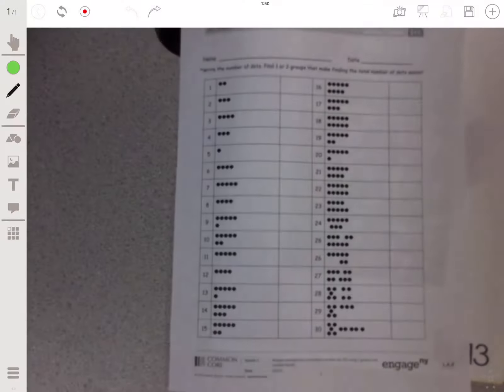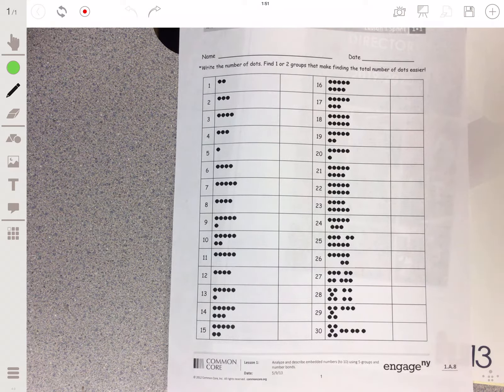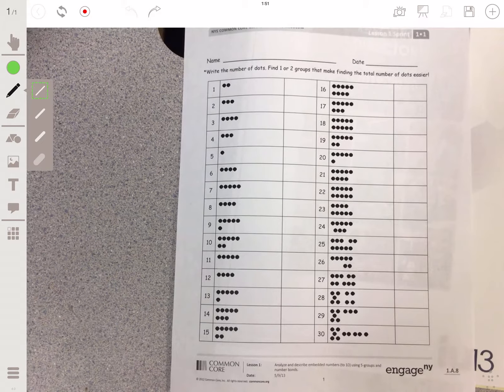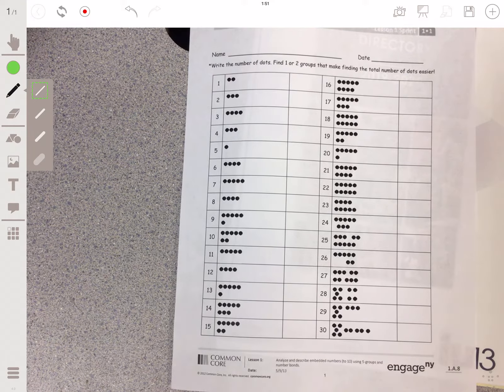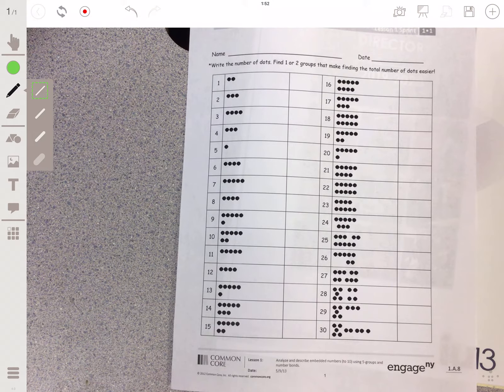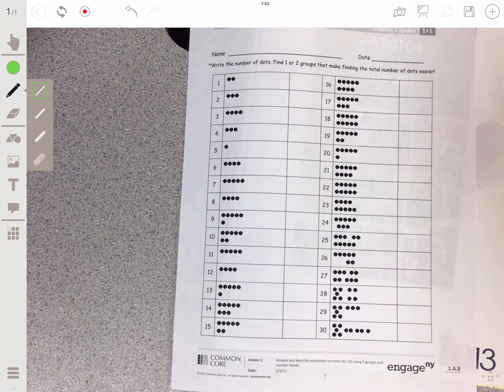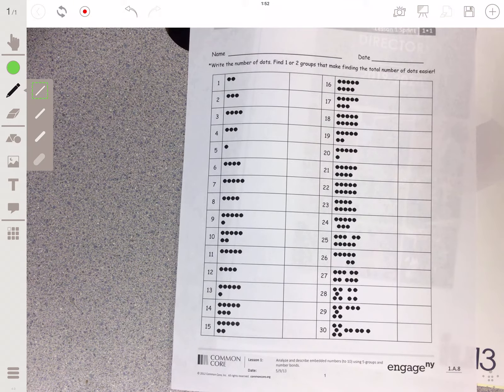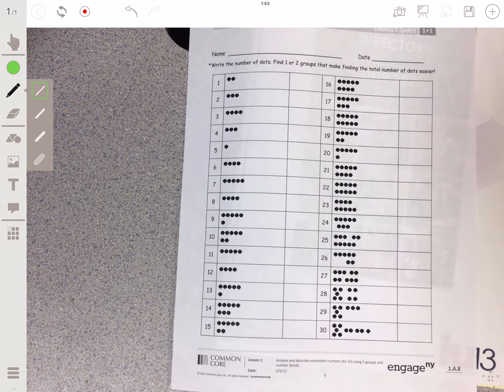Stage iPad App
The iTLC community wants to learn with you: Share your thoughts and questions on applying the concepts from this video in the comments section.

We want to make the content that will help you grow; make content requests in the comments or more privately